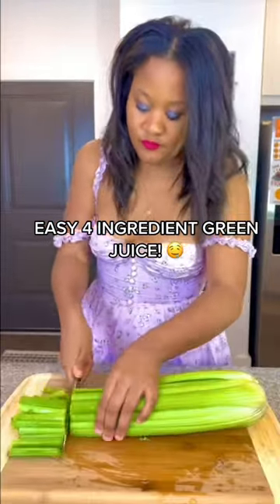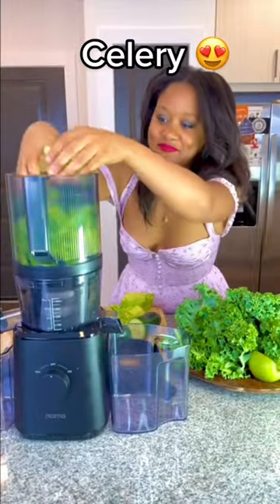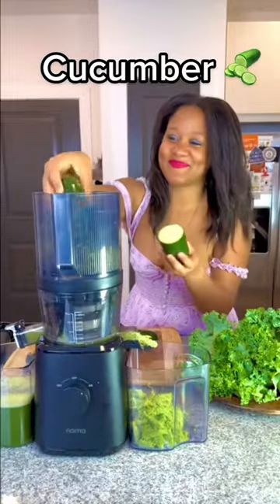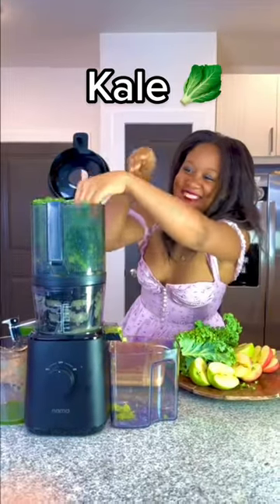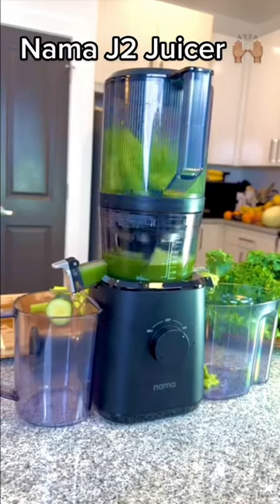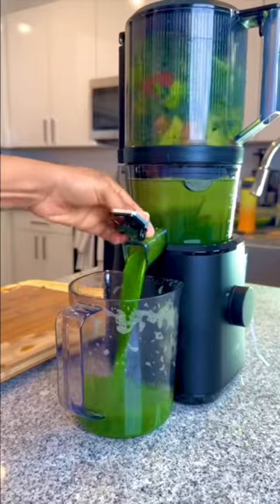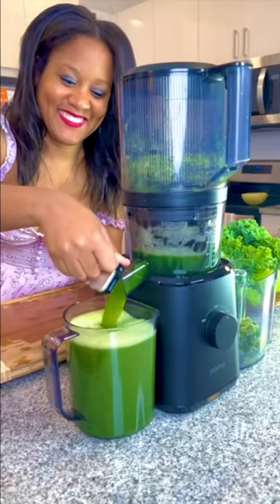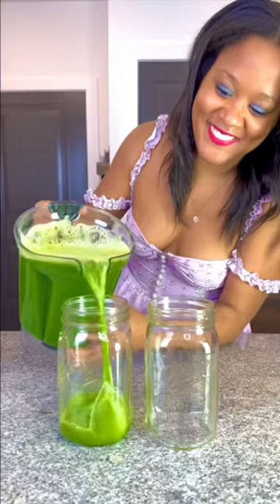EASY 4-Ingredient GREEN JUICE for Weightloss & Energy! juicing juicerecipes ✨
This juice is PERFECT for weight loss and contains the best ingredients to help detoxify your body and is great to drink for the SPRING and SUMMER months to achieve optimal hydration! 💦🤤🌸☀️

🤍 EASY RECIPE!
• 1 Bunch of Kale 🥬
• 1 Head of Celery 🌱
• 8-10 Apples (Granny Smith & Gala) 🍏🍎
• 2 Large Cucumbers 🥒

(raw + vegan grocery options available!)

🍊 Get the BEST Vegan, Clean, Cruelty-free Beauty Box when you join Kinder Beauty for just $10 the first month! (up to $165 worth of vegan products in each box!)

🍇 Visit the Blooming Raw store to shop all my favorite vegan products (beauty, books, appliances, supplements, superfoods and MORE!)